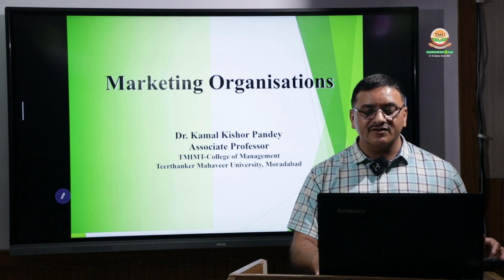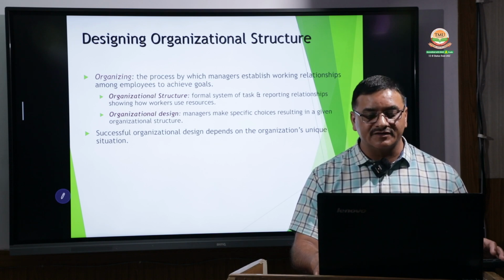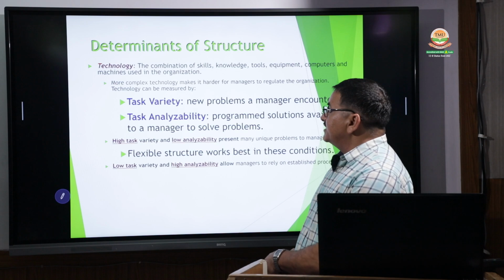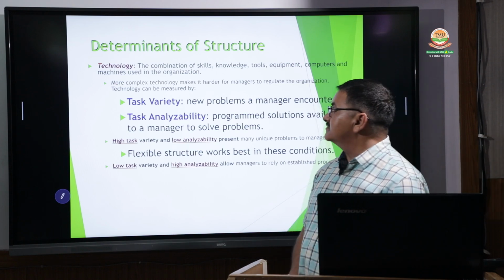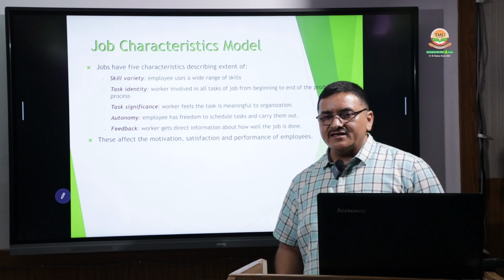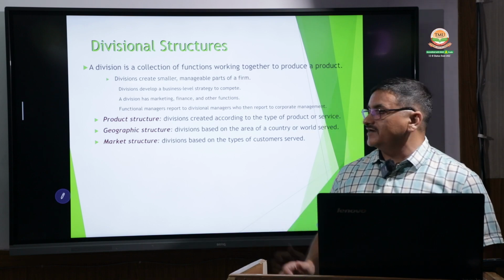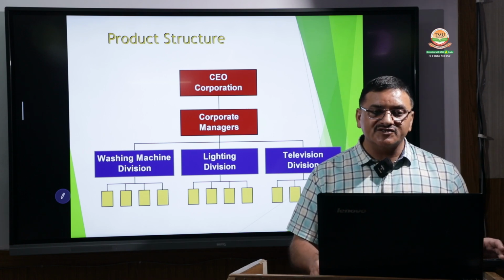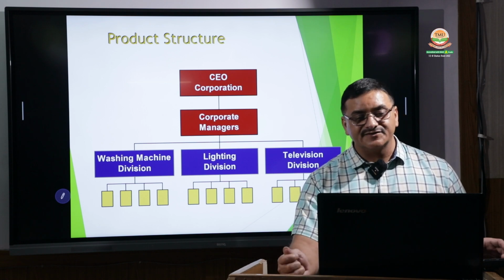Unit 3 - Marketing organisation